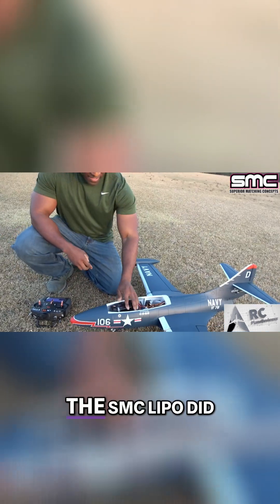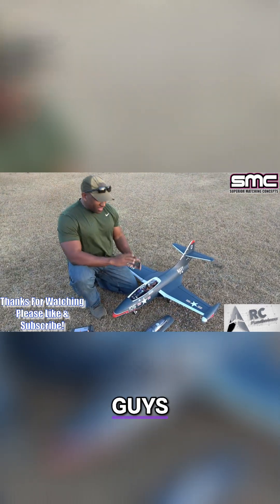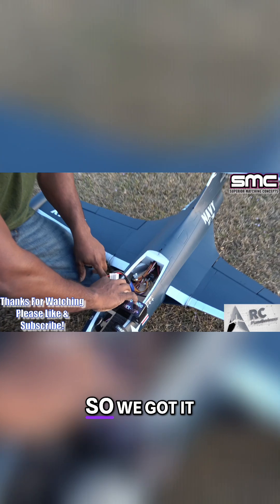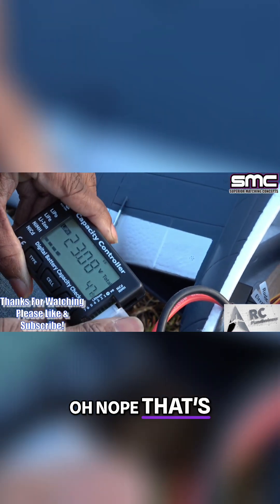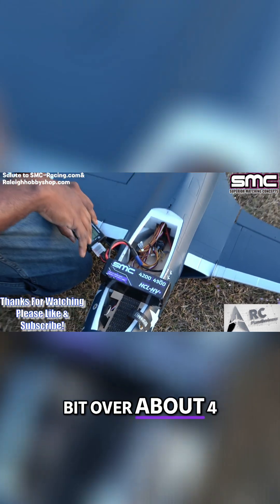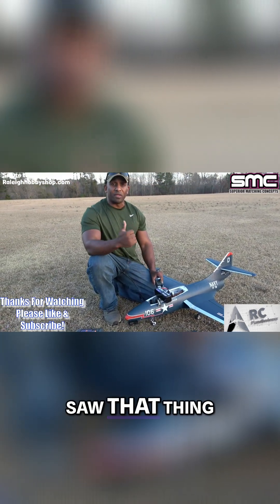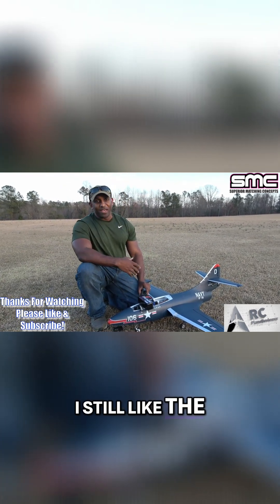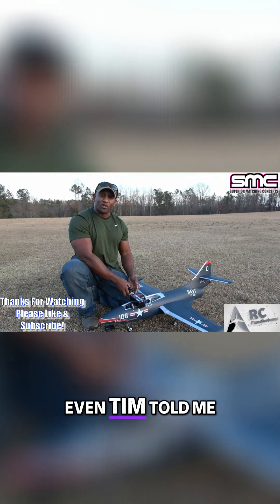RC Jet Plane Hits 121MPH! Battery Test & Epic Flight Dive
Join us as we push our RC airplane to its limits! Witness thrilling speed tests, reaching up to 122 mph, and learn about throttle control and flight capabilities. We analyze GPS data and battery performance after an exhilarating flight. Discover the ease of takeoff and the joy of high-speed RC flying!